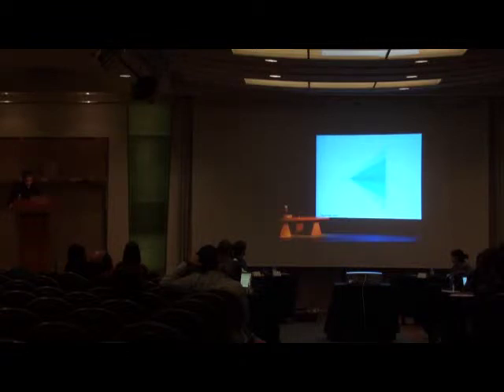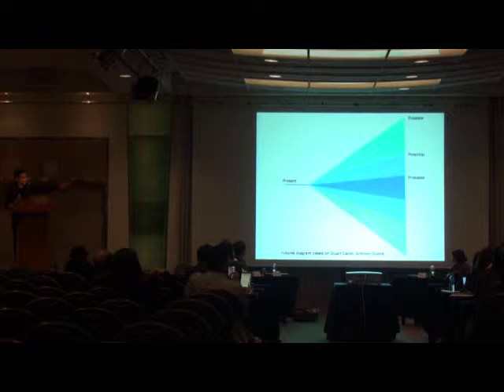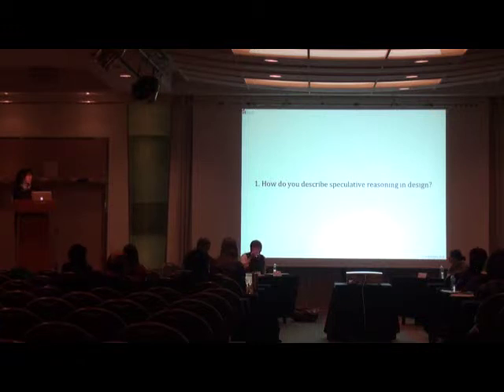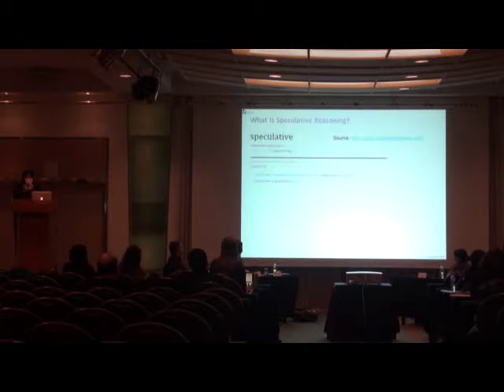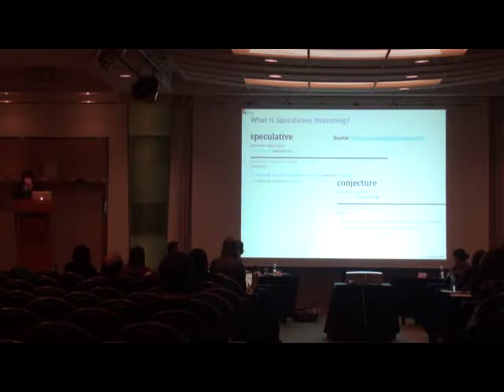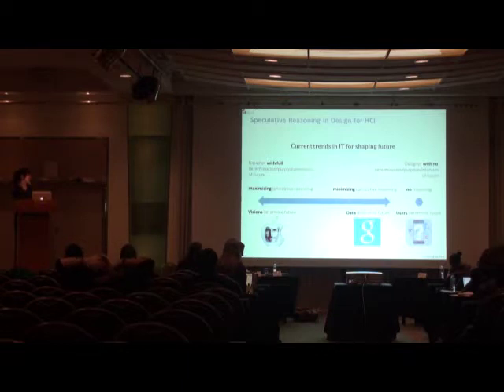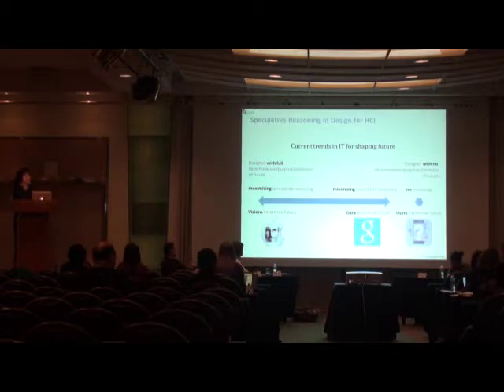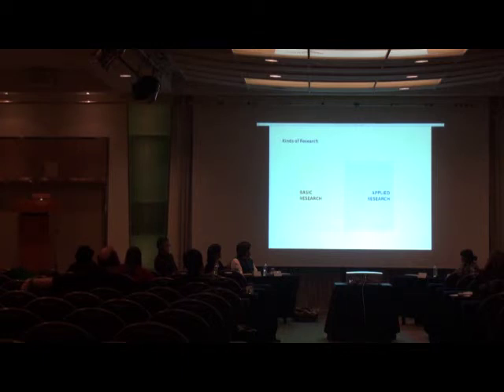Speculative Reasoning in Design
[HCIK 2015 학술대회]

Ron Wakkary ( Simon Fraser University ),
Youn-kyung Lim ( KAIST ),
Mark Blythe ( University of Northumbria at Newcastle)
William Odom,( Simon Fraser University )
Faste, Haakon, ( California College of the Arts)

December 12th 14:10 - 15:30
Emerald Hall